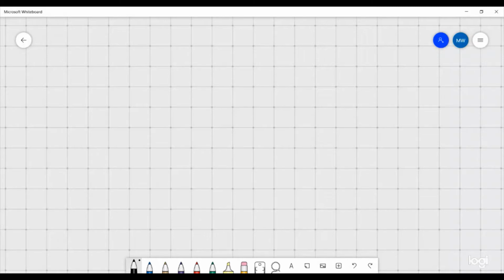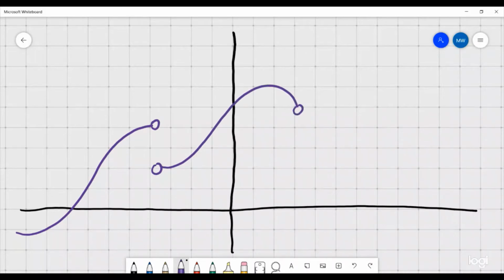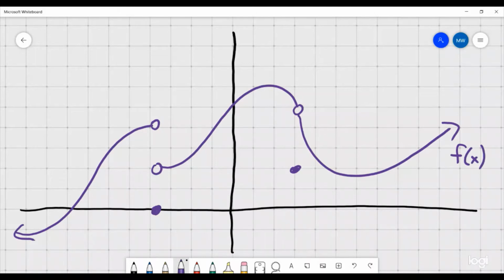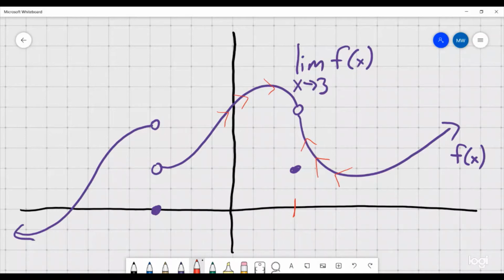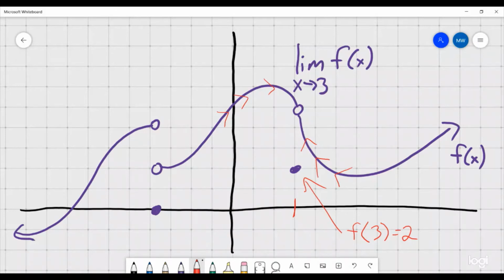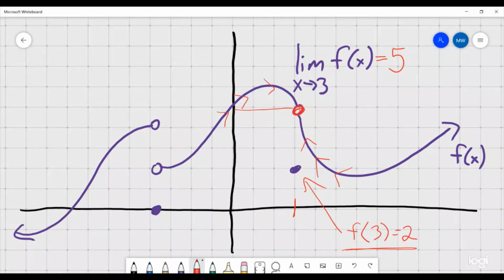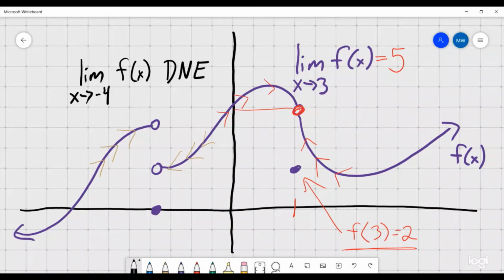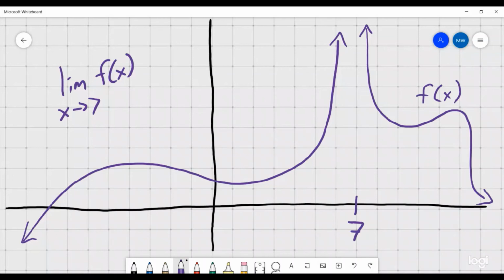Guesstimating Limits - "Calculus is a Piece of Pi" Section 2.1.1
This is a supplementary video to the first video of Section 2 of my "Calculus is a Piece of Pi" series explaining Single-Variable Calculus.

In this video, we look at graphs of two functions and guesstimate the limit of the function based off of the drawing of the function.